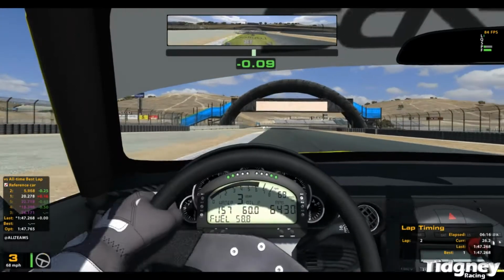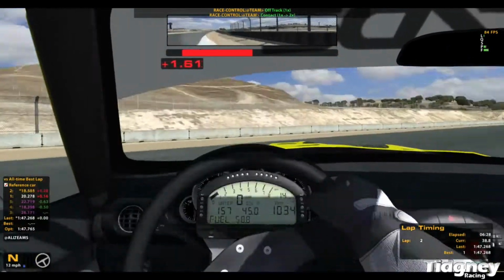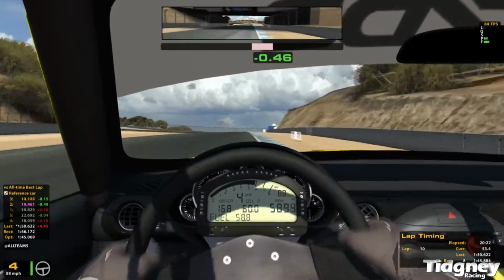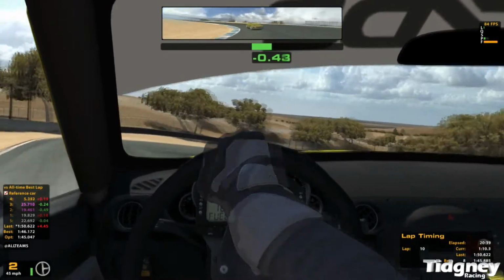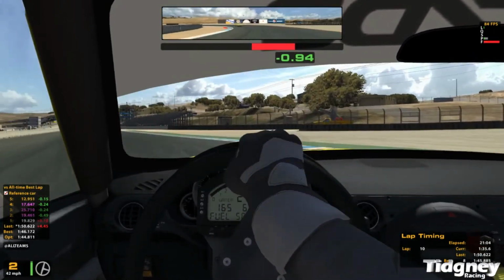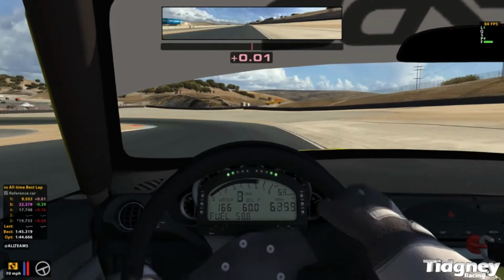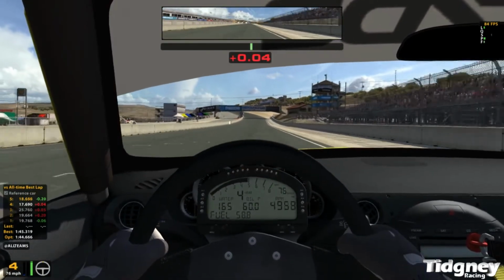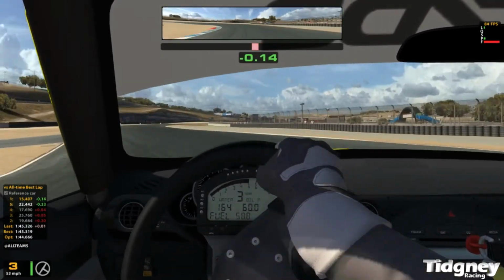[iRacing] - First Look and Pleasant Suprise!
iRacing is here on the channel!! This is a good first look, and my first impressions of the sim!

Alot more to come on iRacing!